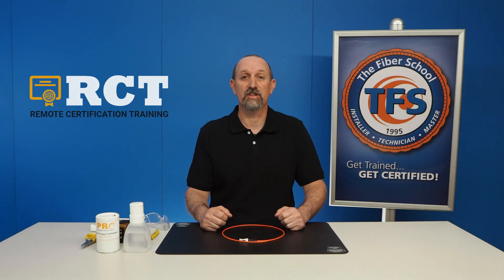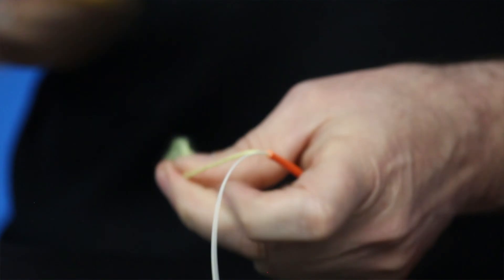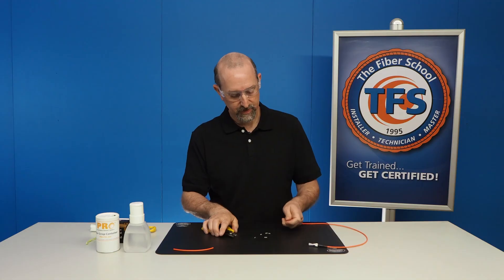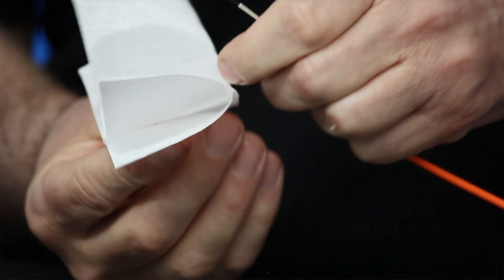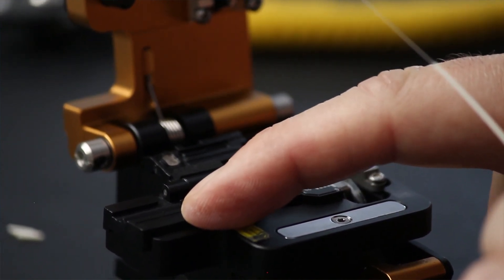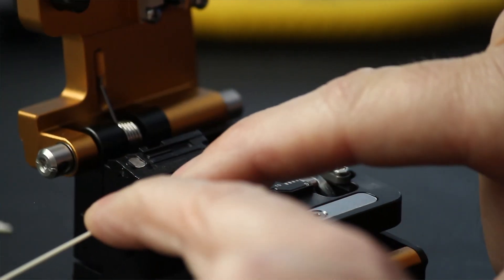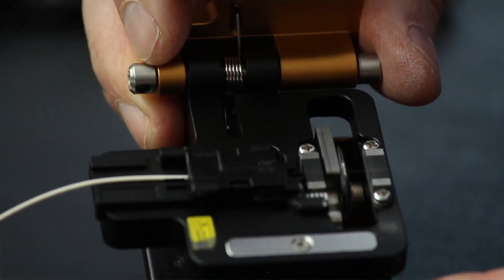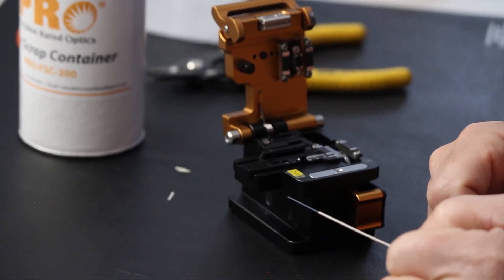How to: Use a High Precision Fiber Cleaver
A fusion splice or mechanical splice is only ever as good as its cleave. Improper cleaving, a dirty cleaver, or a dull cleaver blade can result in cracking or chipping in the fiber endface. It's also always important to clean BEFORE you cleave. Nothing should touch the end of your fiber once it is cleaned. After cleaving, the fiber should go directly into the fusion splicer fiber holder clamp or into the mechanical splice.

For more information on our Remote Certification Training (RCT) program